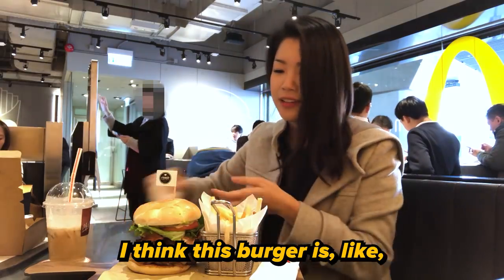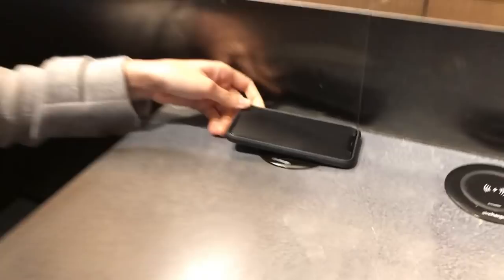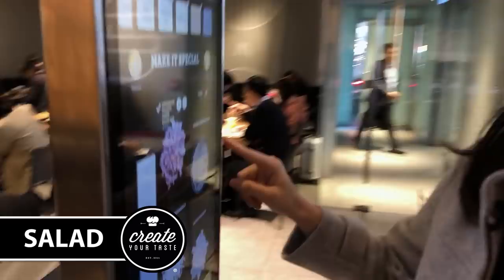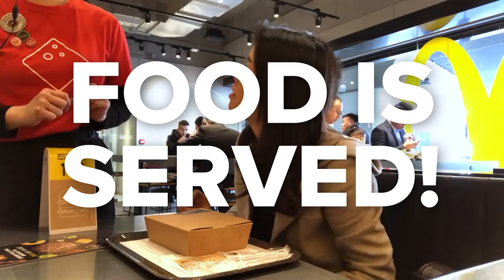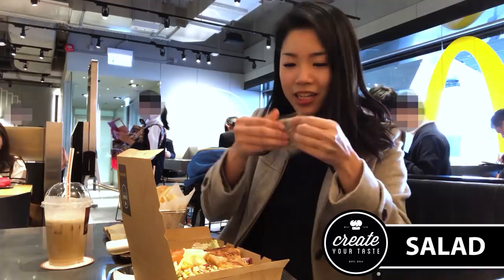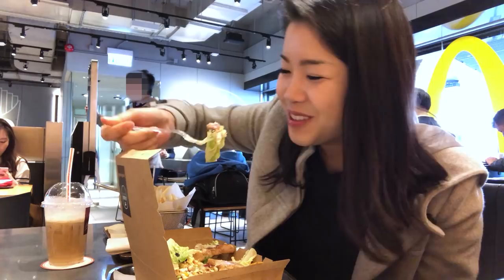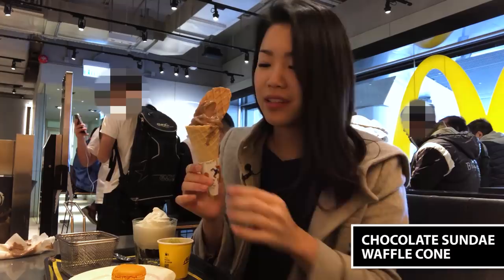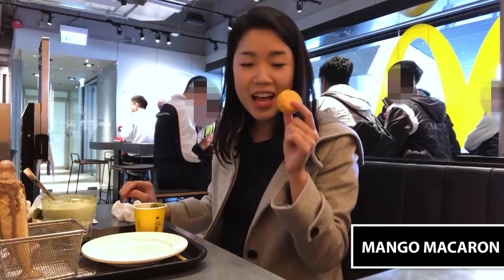I Tried The Fanciest McDonald's In The World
"If you put this in a Starbucks cup and you gave it to me, I would have thought it was Starbucks."

STILLS
Crab sticks group
Natikka/Getty Images
Crawfish
gemenacom/Getty Images